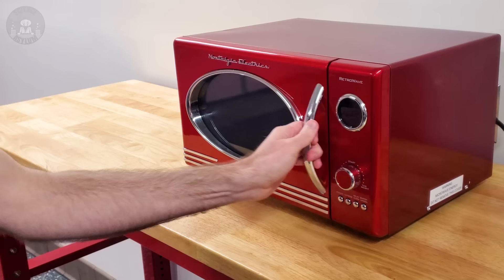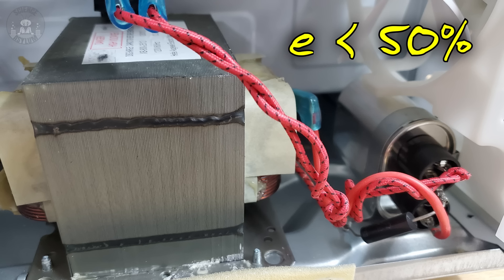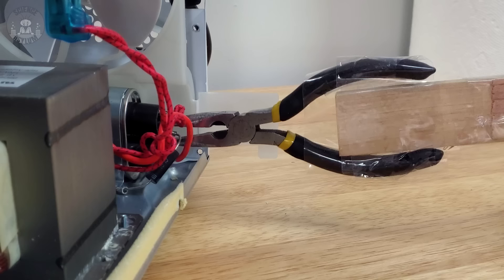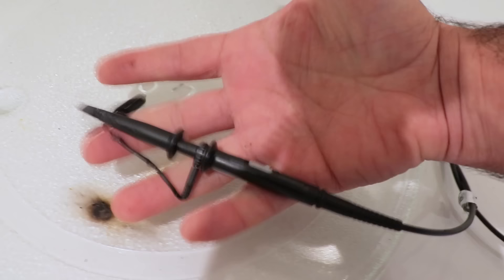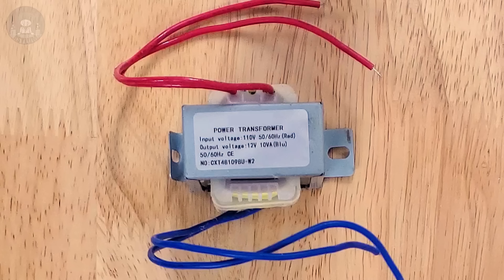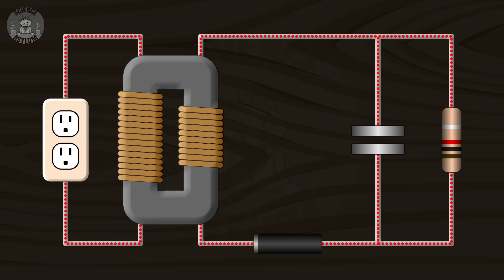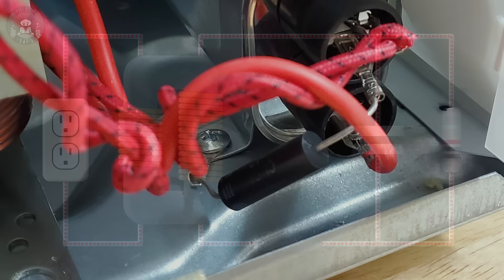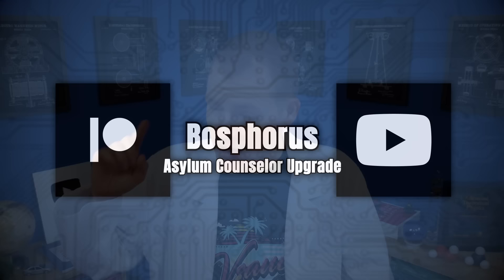Why does your Microwave waste half its Power?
The circuit inside a microwave oven is a half-wave doubler, an incredibly inefficient design. How does it work? Why do we put them in microwaves?!

VIDEO ANNOTATIONS/CARDS

Asylum Counselors:
Bosphorus

Asylum Orderlies:
Dhruv Singhal, Medec Hurtz

Einsteinium Crazies:
Benjamin Sharef, Eoin O'Sullivan, Ilya Yashin, Jonathan Lima, Joseph Salomone, Kevin Flanagan, OnlineBookClub, Sean K

Plutonium Crazies:
Al Davis, Compuart, Ellis Hall, Fabio Manzini, Kevin MacLean, Rick Myers, Vid Icarus

Platinum Crazies:
Bart Barry, Clayton Bruckert, David Johnston, Jon Adams, Jonas Wepeel, Jonathan Reel, Joshua Gallagher, Marino Hernandez, Mikayla Eckel Cifrese, Mr. Orn Jonasar, Olga Cooperman, Thomas V Lohmeier, William Hutchison
OTHER SOURCES

TIME CODES

00:00 Cold Open
00:45 Half-Wave Rectifiers
01:44 Giant Transformer
02:42 Giant Capacitor
04:12 ElectroBOOM Rant
05:35 Low-Voltage Analog
06:32 Diodes
07:36 The Capacitor's Purpose
09:17 Half-Wave Doublers
10:20 Summary
10:54 Outro
11:28 Featured Comment
Corrections:

01:32 "Utilization" would have been a better word than "efficiency." Half-wave rectifiers have a 50% utilization, not a 50% efficiency. They only utilize 50% of the provided voltage.

01:57 Phone chargers from the 1990s and early 2000s were simple transformers. Modern phone chargers are a more complicated design called an "Switch Mode Power Supply" or SMPS.